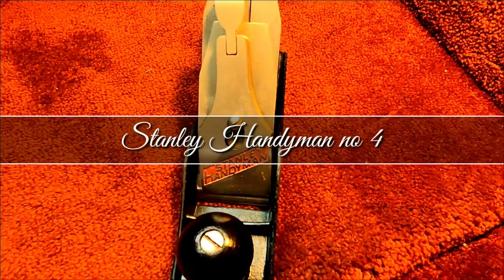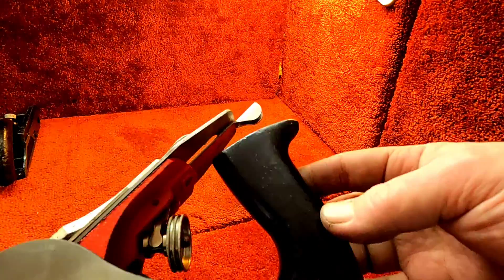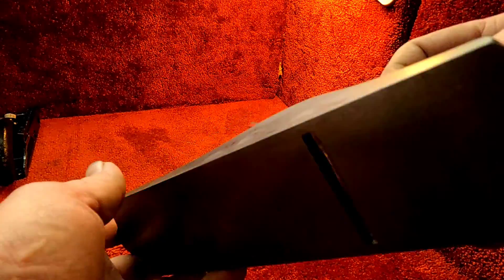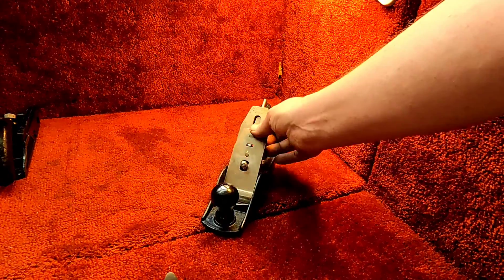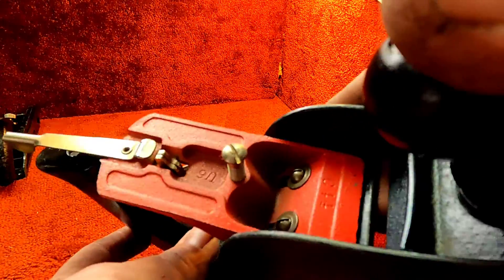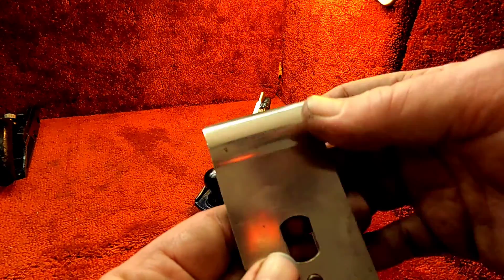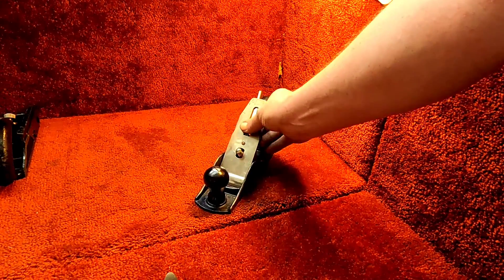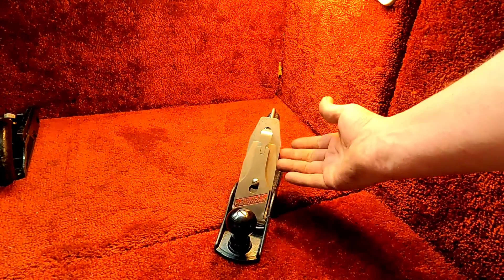Stanley Handyman No 4 (clean)